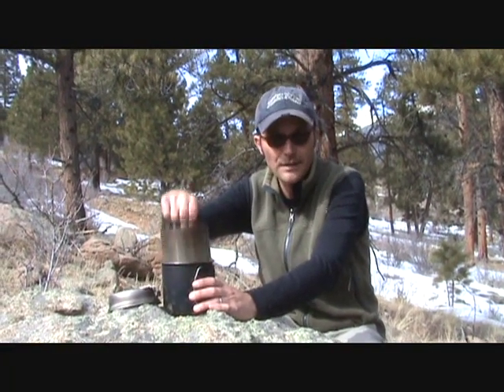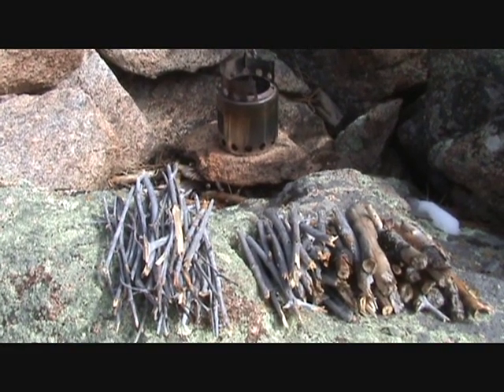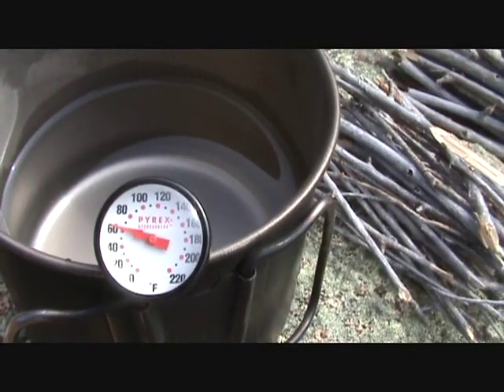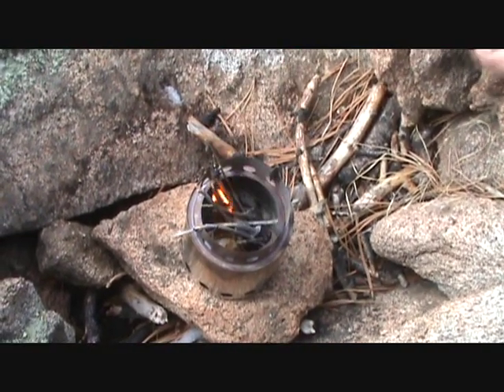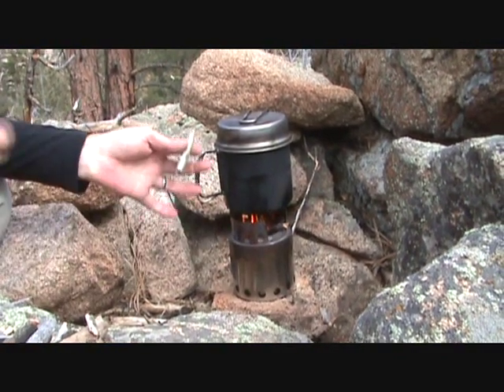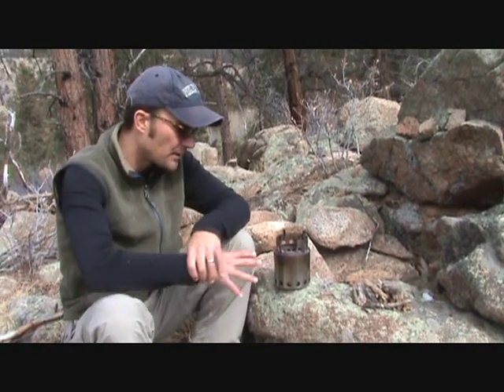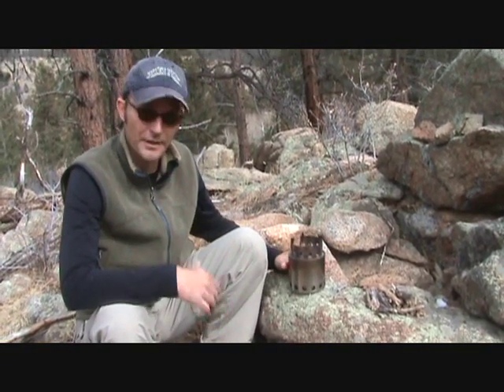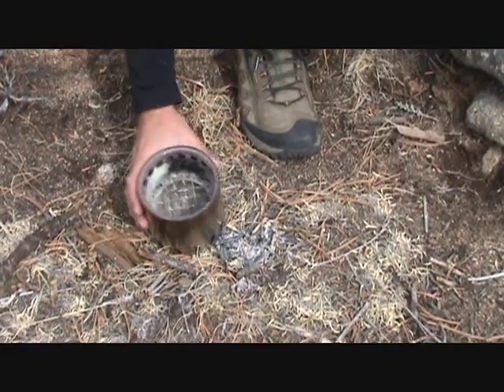The Bushbuddy Ultra Backpacking Wood Stove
Here's a quick glance at one of the lightest, most efficient wood burning stoves out there.